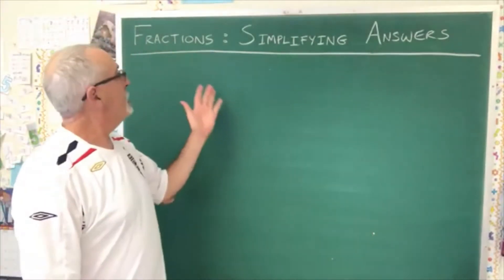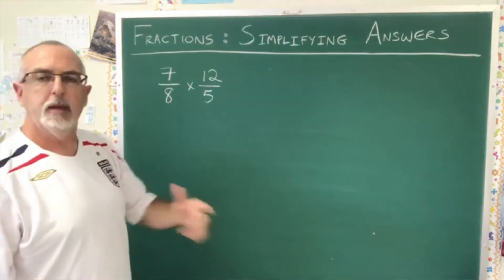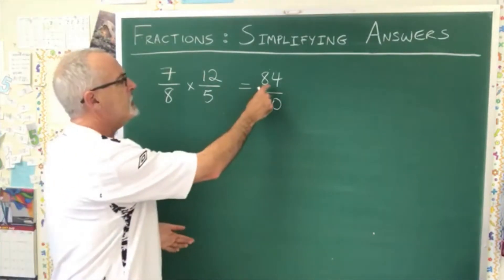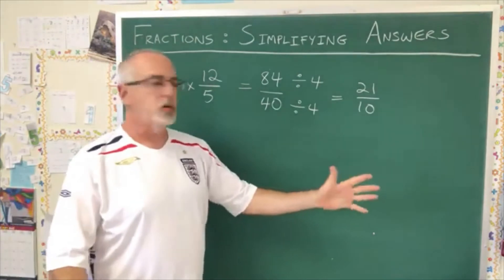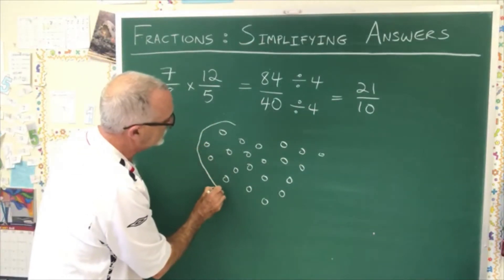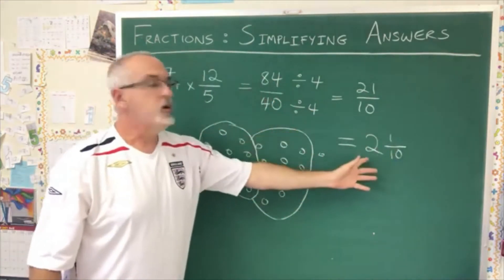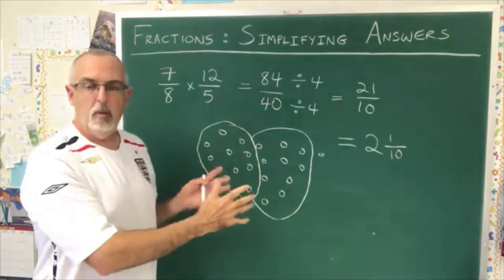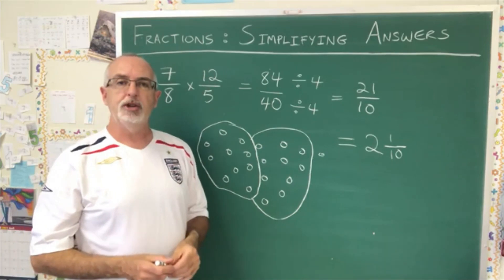Fractions: Simplifying Your Answer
You have to simplify the answer to a fraction question if possible, and then you need to check it, because it may be possible to simplify it even more.